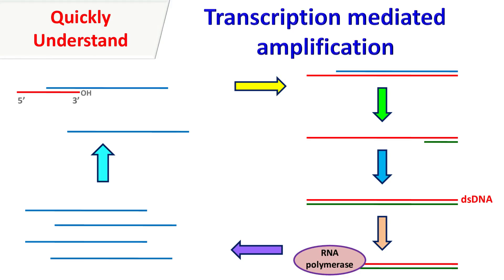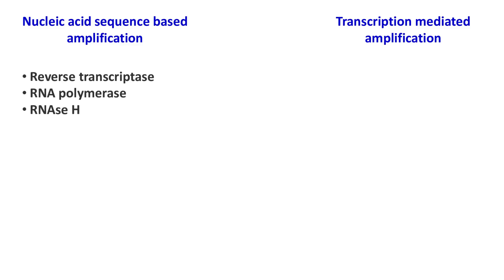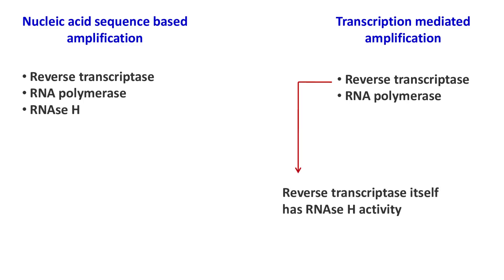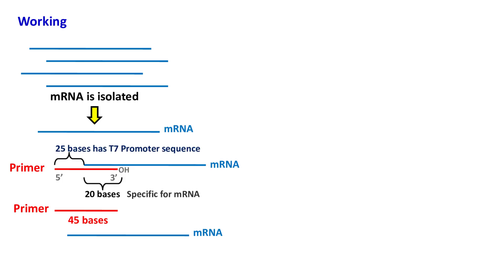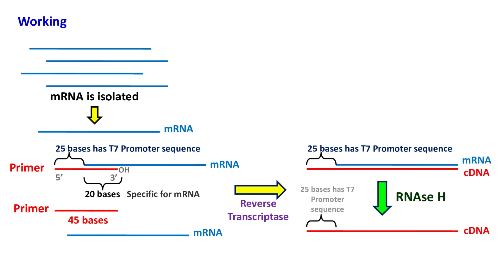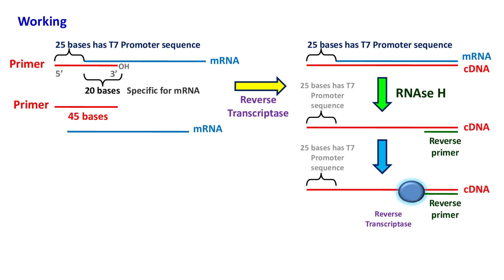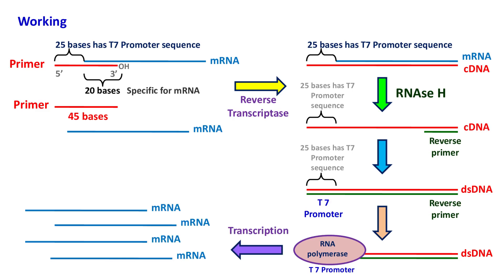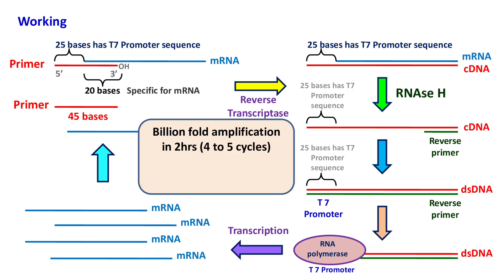Transcription Mediated Amplification | Nucleic Acid Sequence Based Amplification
The TMA (Transcription mediated amplification) and NASBA (Nucleic acid sequence based amplification) are almost similar techniques, with small difference. Both TMA and NASBA amplifies the DNA at constant temperature, which is also called Iso-thermal Amplification.